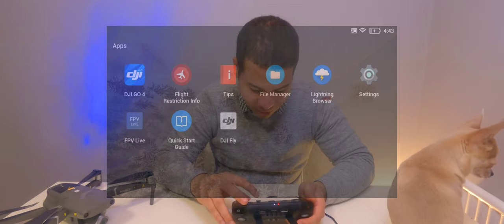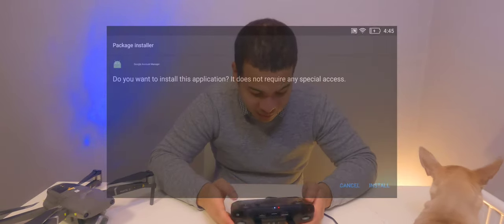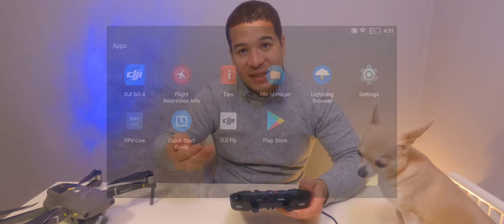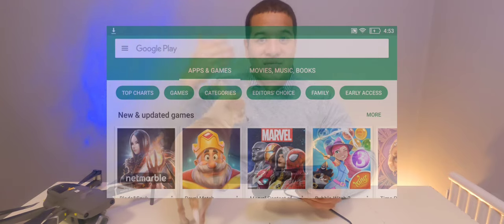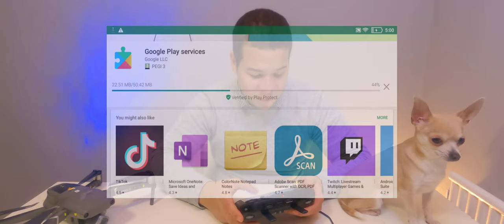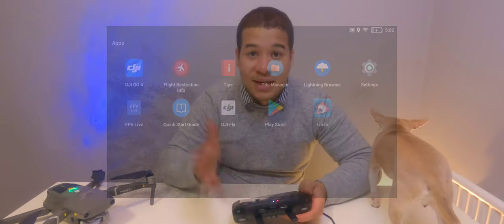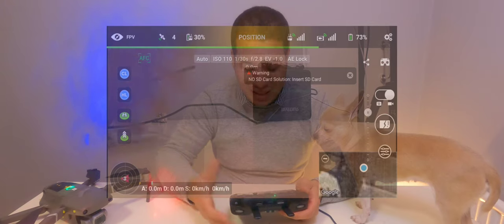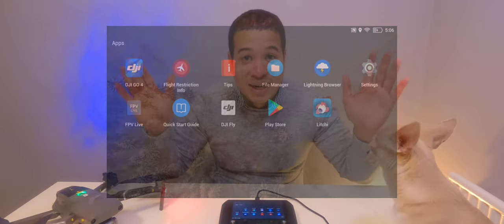How To Set Up Play Store And Litchi On DJI Smart Controller Featuring DJI Mavic 2 Pro.